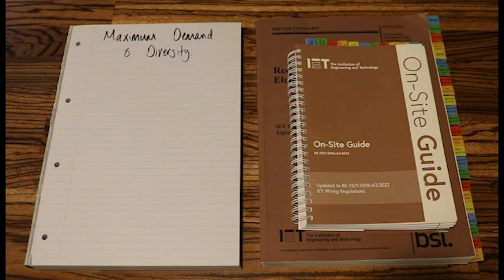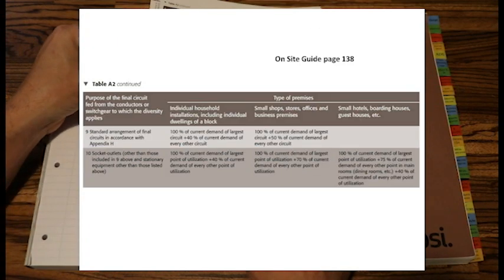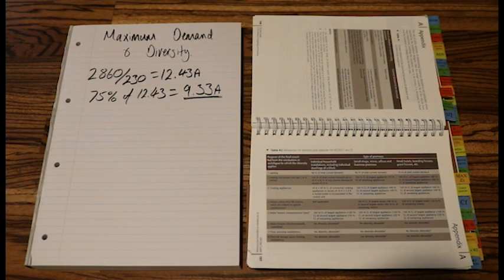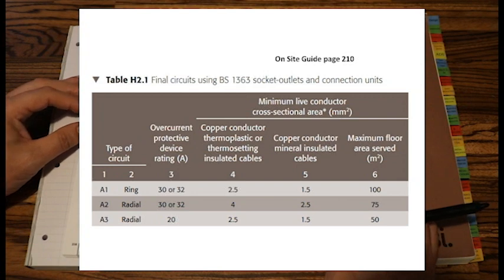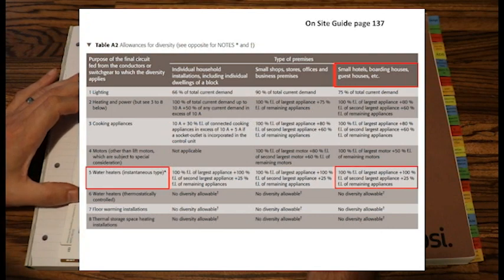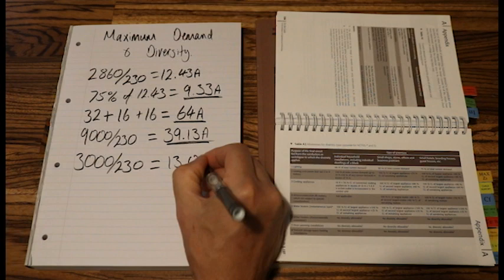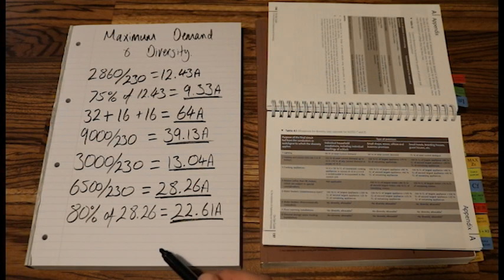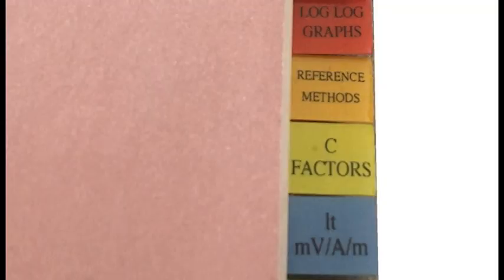Using diversity to calculate the total current demand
This video gives you a step by step guide, detailing the tables to use and how to use them, with a worked exam style question.
Maximum demand and diversity, Appendix A of the On Site Guide, table A2 and table H2.1

15cm ruler

30cm ruler

Folding ruler